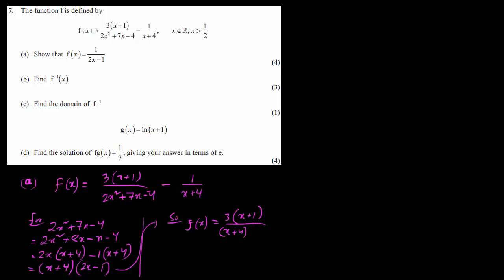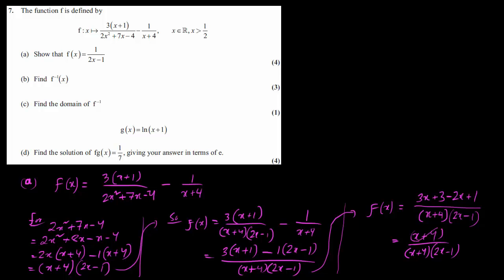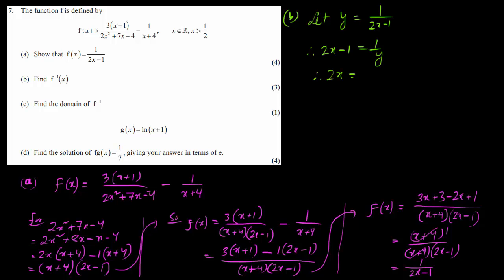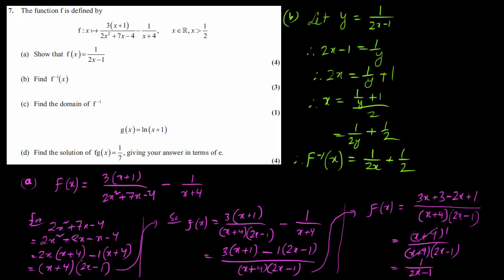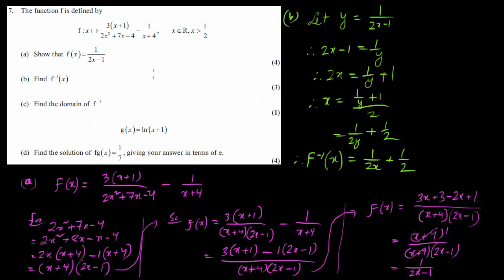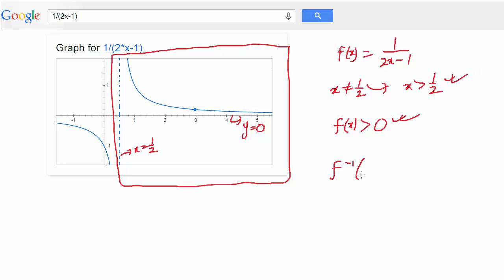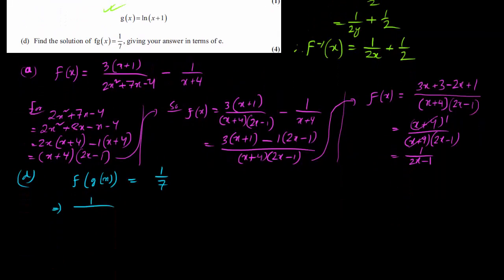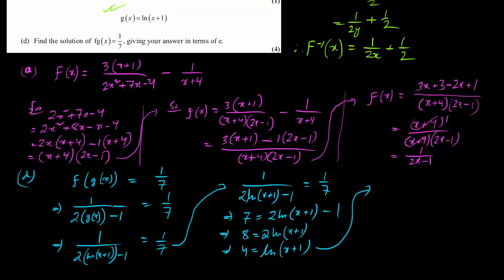C3 2012 Jan (Part4 Q7)